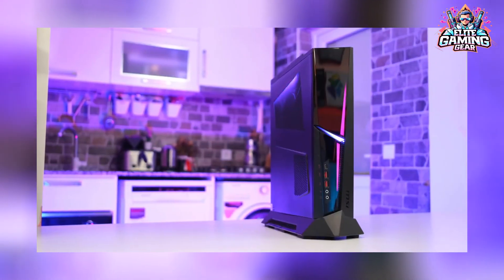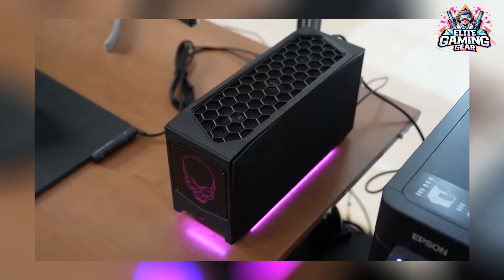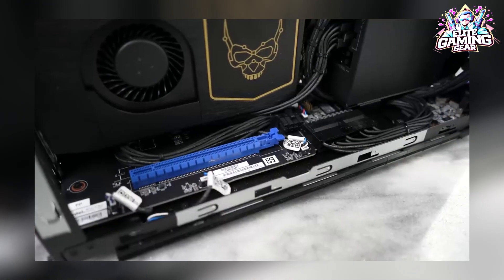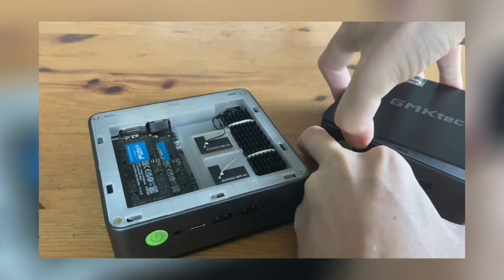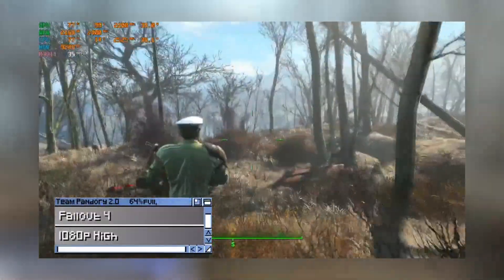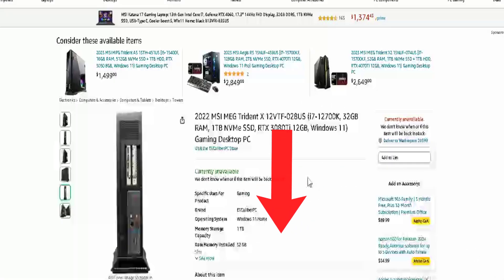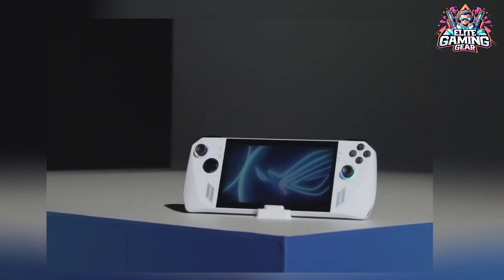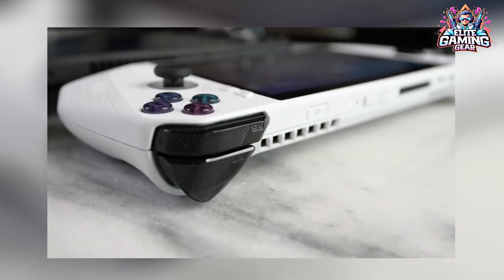best mini pc for gaming 2023 don’t buy one before watching this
Best Mini PC 2023 [don’t buy one before watching this]
This Mini PC WILL Replace Your Gaming PC!
Intel 2023 NUC 12 Extreme Mini PC
SkyTech Chronos Mini Gaming
Beelink Mini PC
MSI MEG Trident X
ASUS ROG Ally
Are you tired of those big, hulking gaming desktops but don’t want to invest in a gaming laptop? Then it sounds like a mini gaming PC might be for you!
That's why we've compiled a list of 5 Best Mini PCs for Gaming to Buy in 2023
According to international classifications and websites specialized in this field,
We have brought you the best offers that you can get by clicking on the links below the video